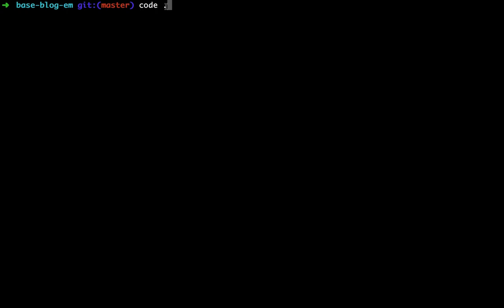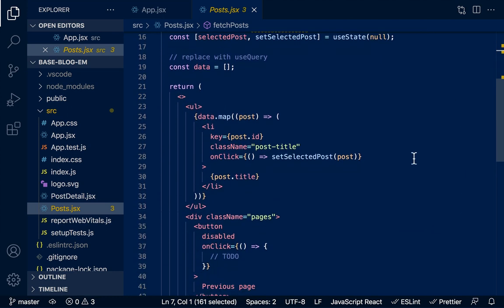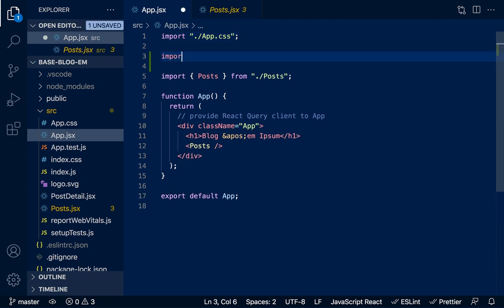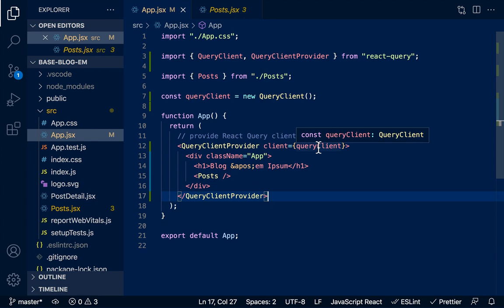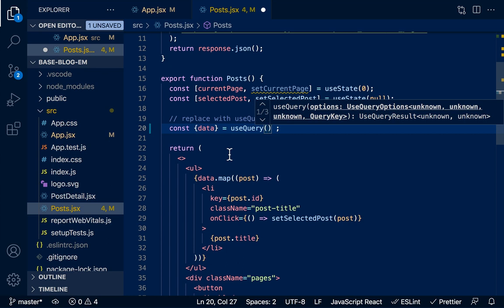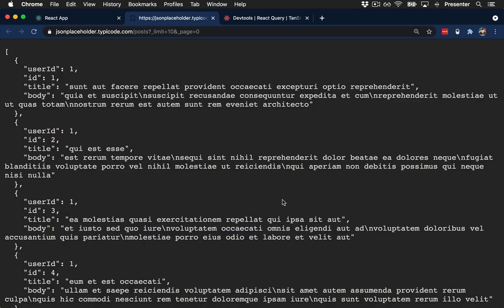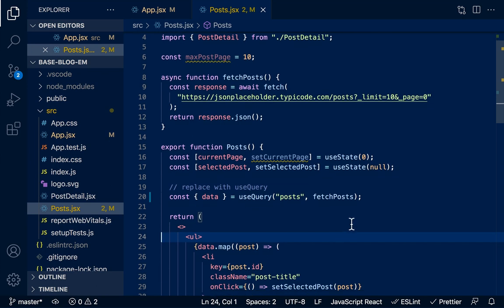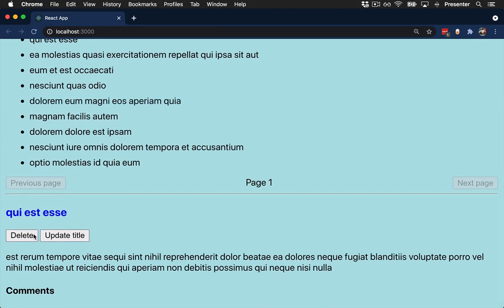02 React Query: the useQuery hook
This video introduces the `useQuery` hook, the backbone of React Query.